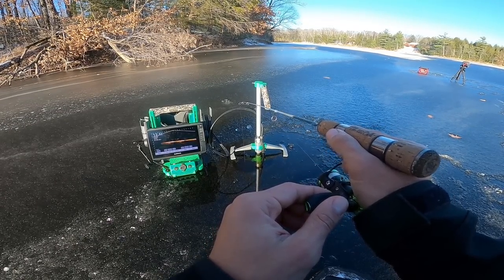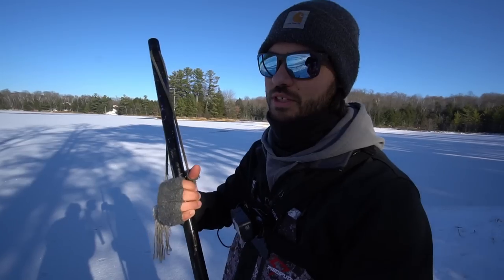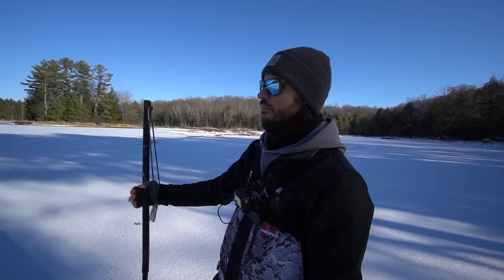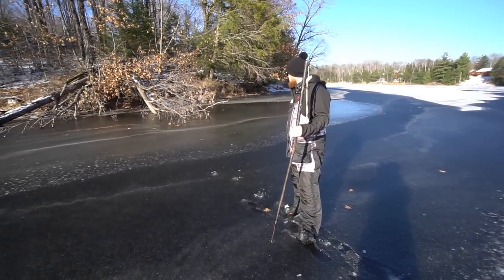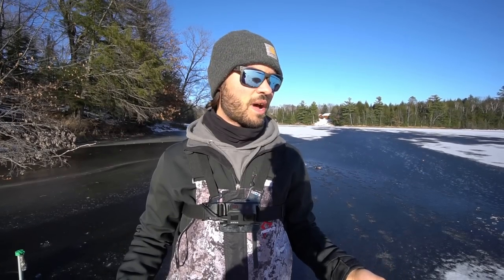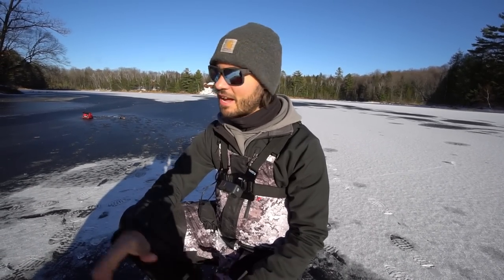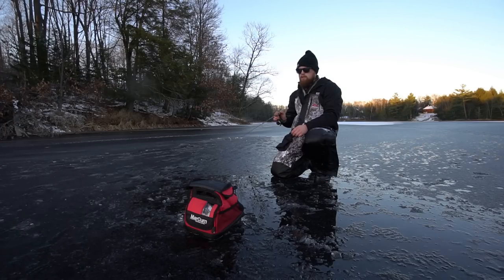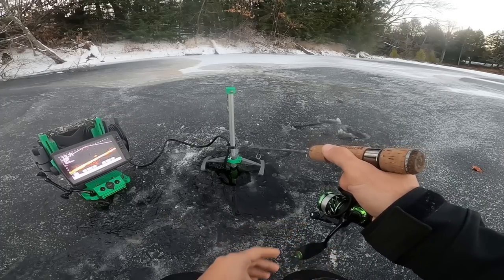FIRST ICE Shallow Water Crappie Fishing! (SUPER THIN)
» FROSTBITE -

» Sony a6300

» Sony a6000

» Camera Mic